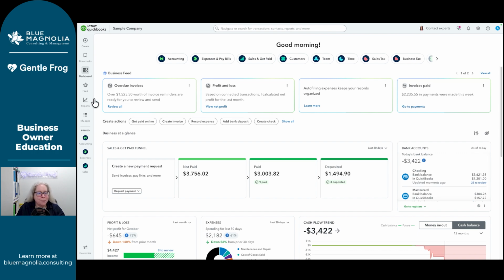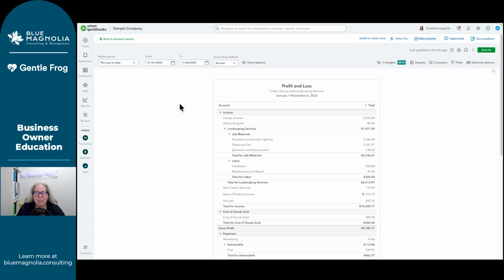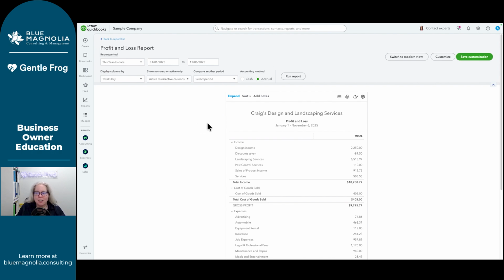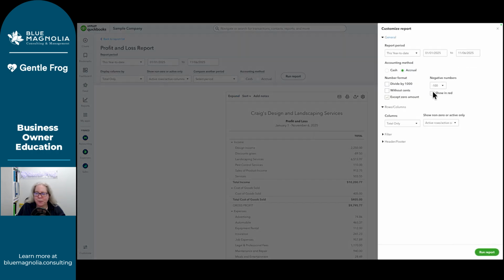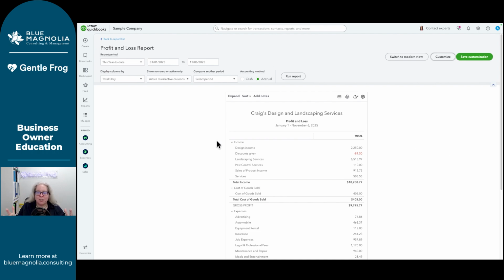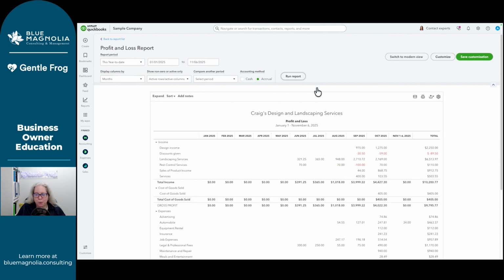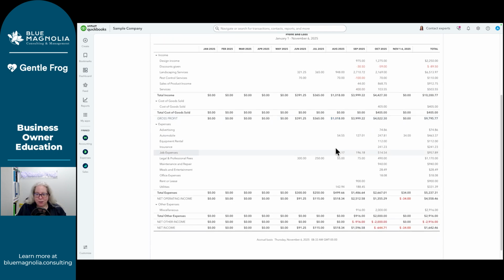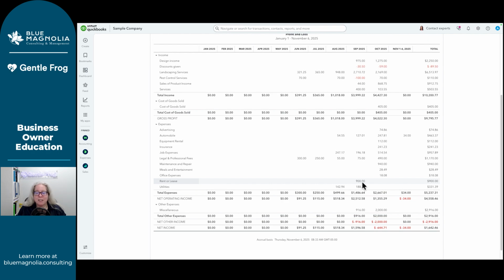QuickBooks Online Profit and Loss Review: What to Check Before Tax Season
This QuickBooks Online profit and loss review video walks you through the key things to check before you turn your books over for your next tax filing. In this quick review, I show you how to find your Profit & Loss report, switch views, collapse extra detail, highlight negative numbers, and scan for anything that looks unusual or out of place.

You’ll learn how a QuickBooks Online profit and loss review can help you:
✅ Spot negative numbers or unexpected activity
✅ Compare month-to-month trends
✅ Click into numbers to see what's behind them
✅ Identify errors or missing entries
✅ Review account names and ensure nothing is miscategorized

Think of this as a friendly guide to giving your books one last review before tax season. A careful QuickBooks Online profit and loss review can help you catch errors early, make notes for your accountant, and feel more confident in your financials.

If you want a deeper dive, check out my free mini-course on gentlefrog.com where I cover the full year-end review process in more detail.

Timestamps
00:00 - Intro
00:13 - Navigate to the P&L
00:38 - Editing report for easier viewing
01:55 - Display months
02:20 - What to look for
02:57 - Out of place negative numbers
03:18 - Check a transaction
04:18 - Changes across months
05:46 - Check accounts
06:12 - Accounts you shouldn't have
06:35 - Get help if needed
06:48 - Outro